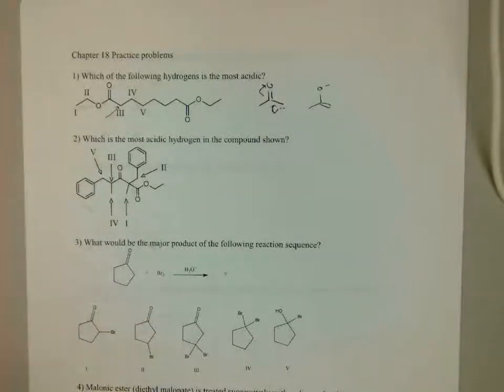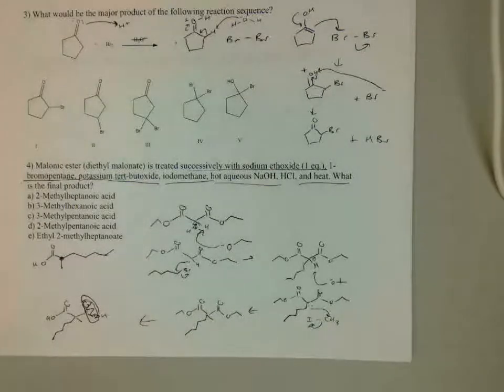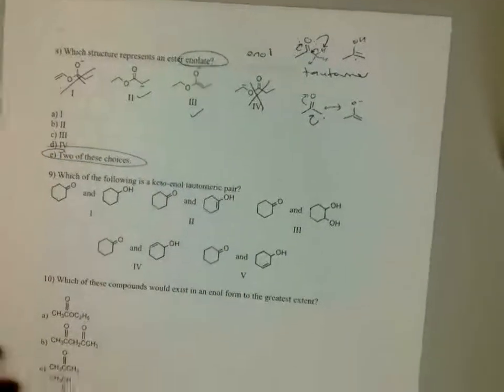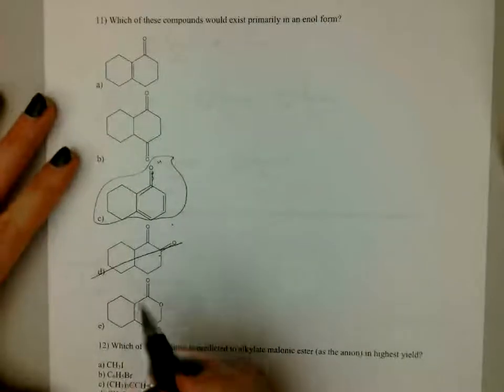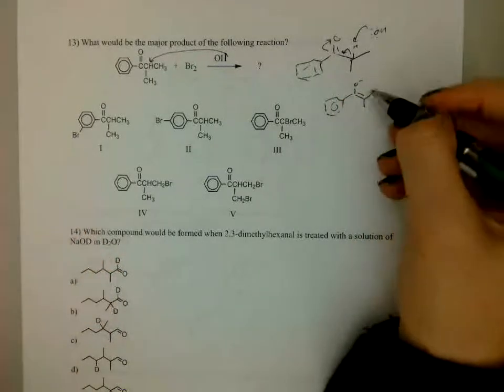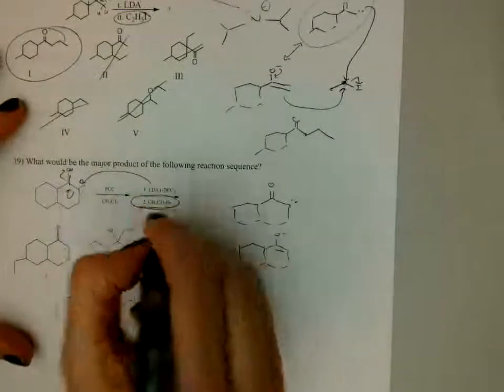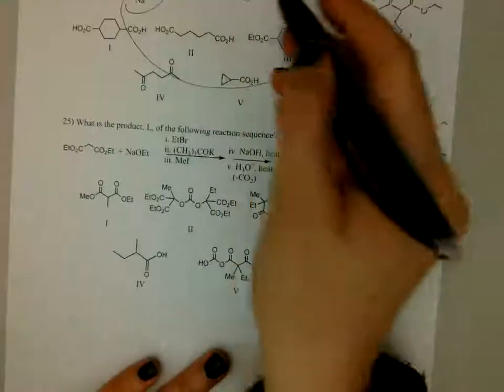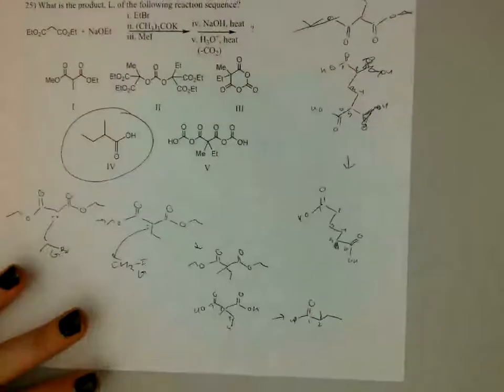Chapter 18 Practice Problems